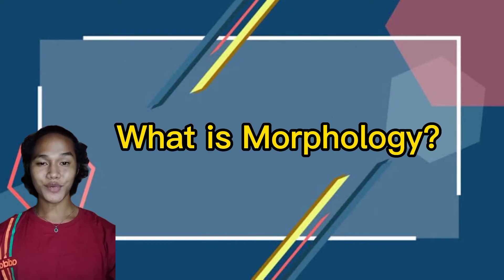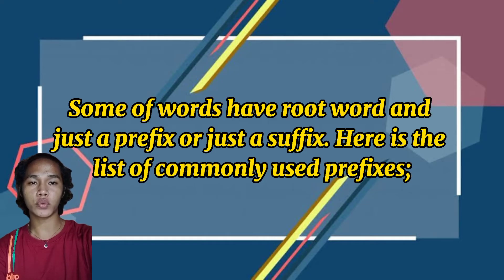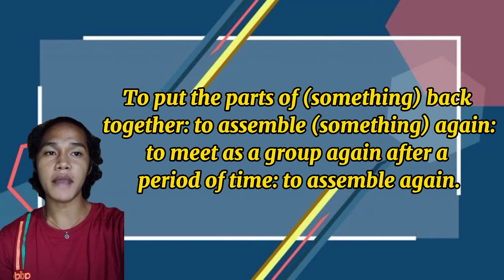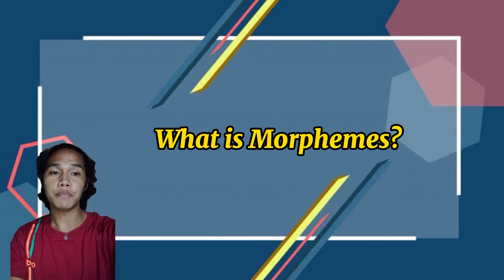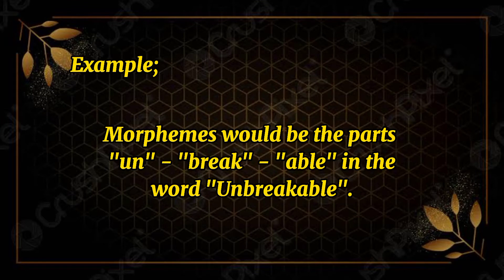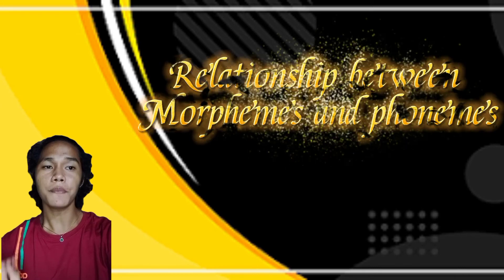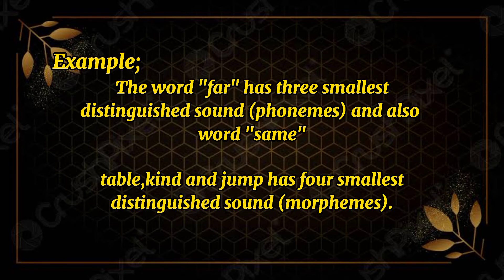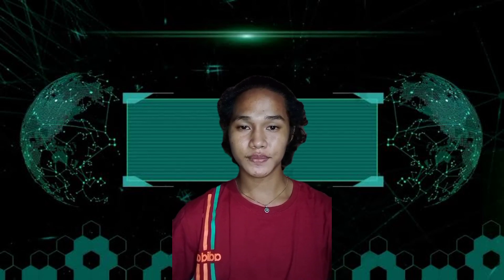EL100/ MORPHOLOGY/ Christian Jacob M. Trucilla.6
Morphology
a. Branches of and Approaches to Morphology
b. Morphemes VS. Phonemes

Happy viewing everyone! I hope that you will learn from the video presentation. Keep safe!!